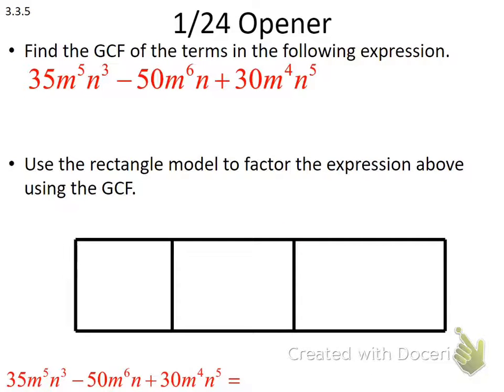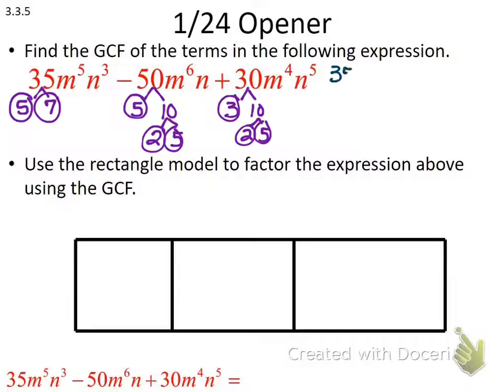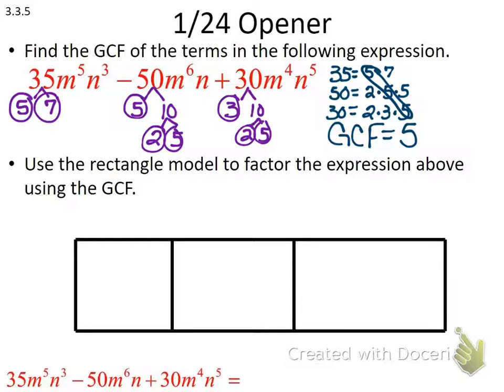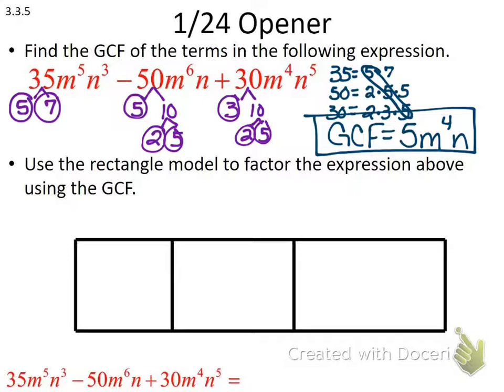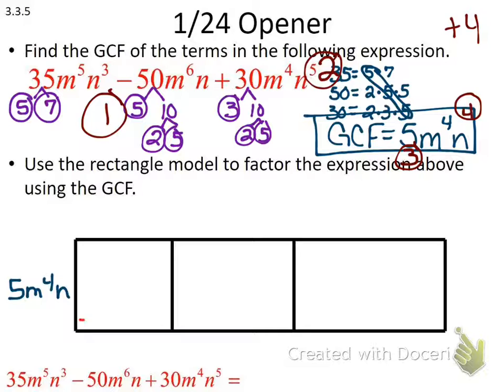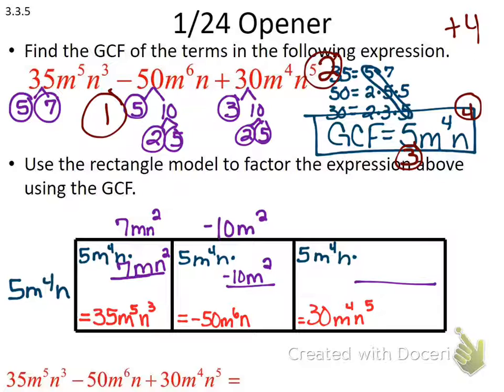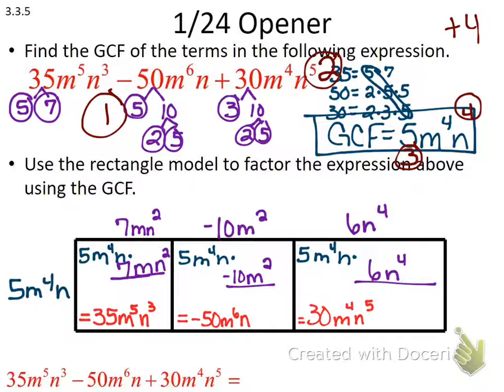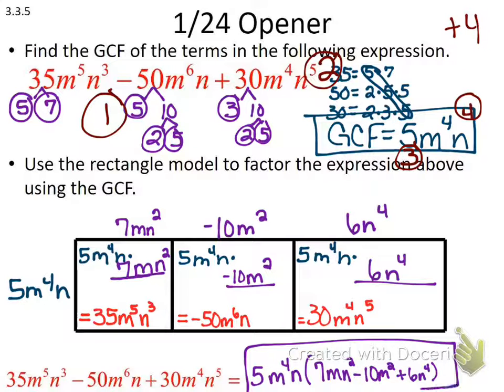1/24/2020 Daily Opener